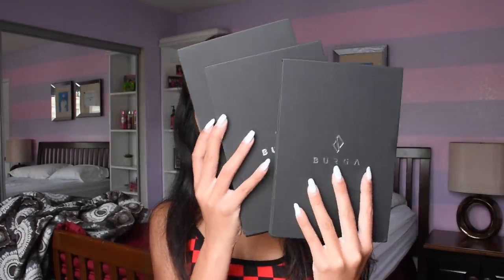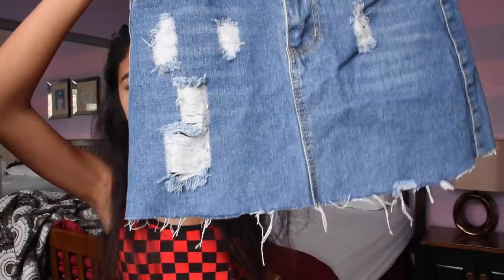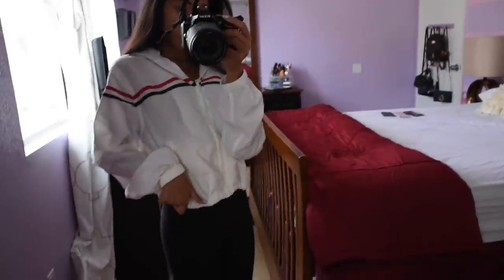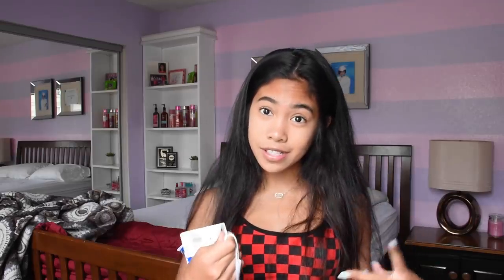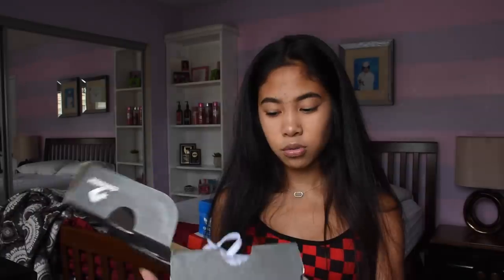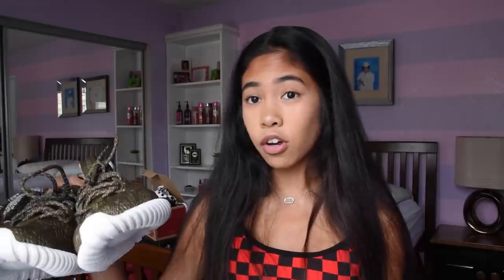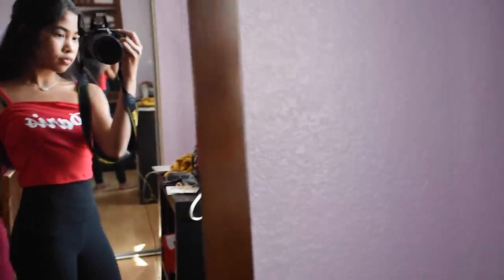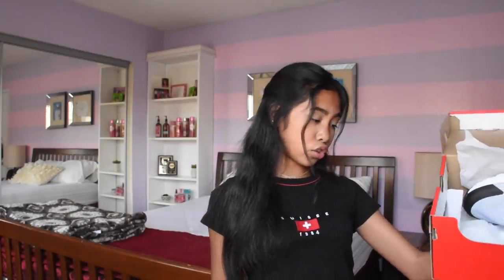HUGE Summer Try-On Haul 2018!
i need to stop spending money
but here's a haul

i am going through all the work to link everything IN ORDER OF VIDEO

update: took over an hour

Adidas Pants: (couldn't find them any where else so if u rlly wanna pay more bc uo is way overpriced)

(red honey tank out of stock)

ps post notiff squad sees the vids 2 hours before everyone else !

follow me on dote!! see & shop my current fashion favs!

gonna try to resp to all comments ;)
i post every single weekend !!!

LET'S TALK! snapchat: tricia.panlaqui

love you long time
xoxo, tricia